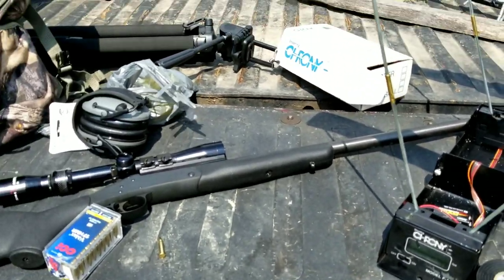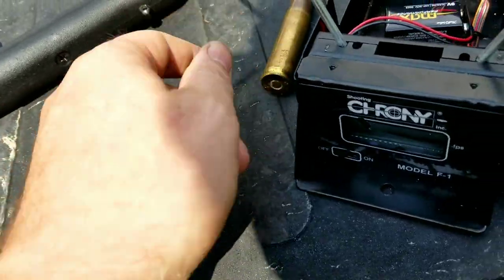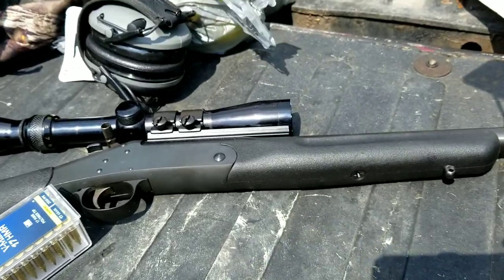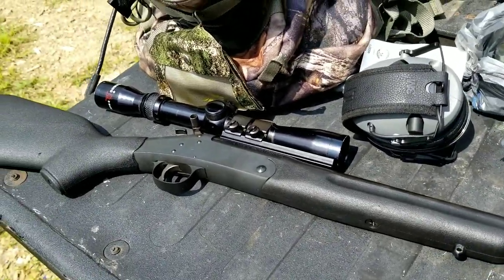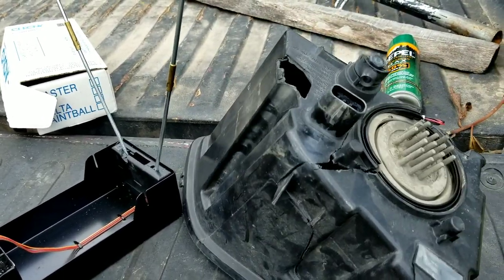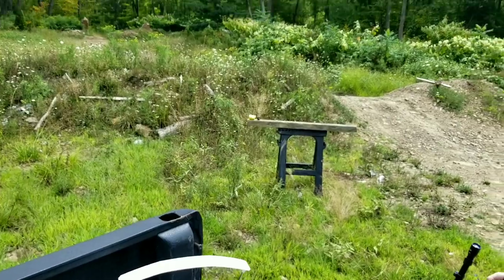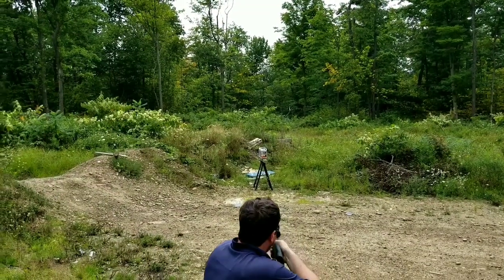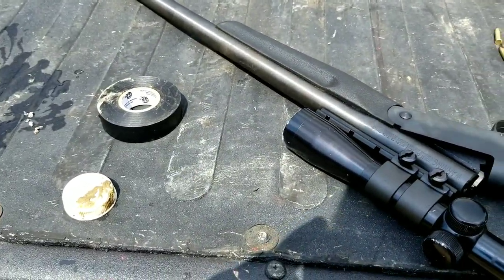50bmg Vs. 17 HMR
Taking out the New England Sportster 17 hmr for a little fun.